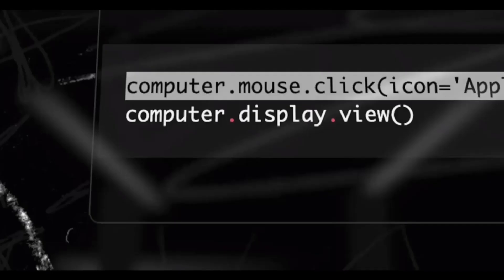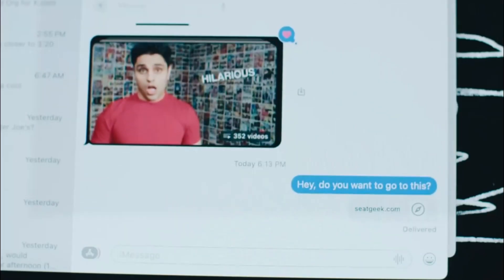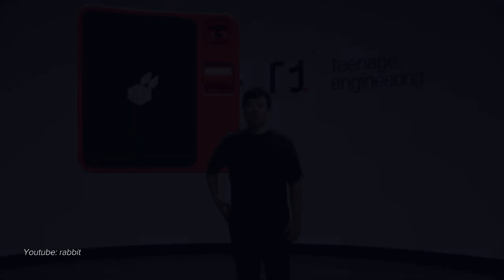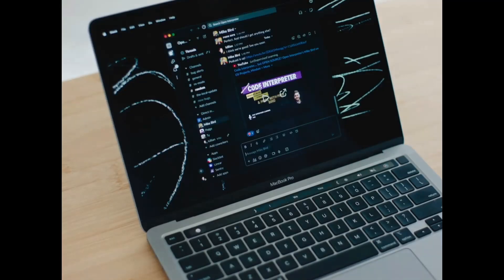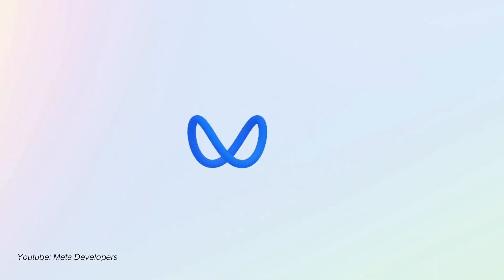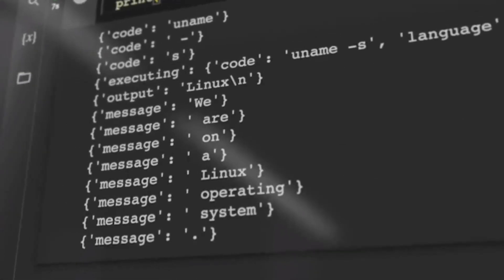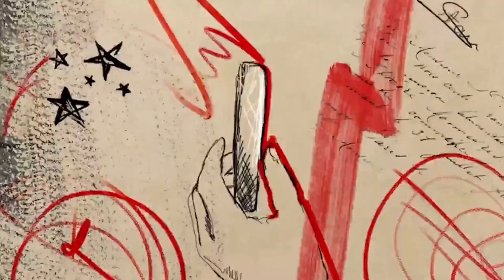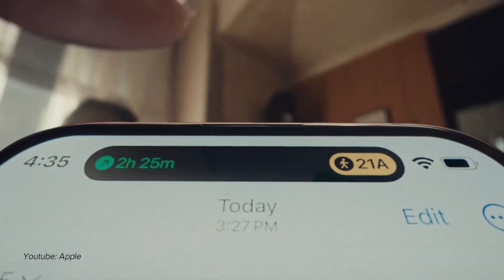01 Light: Are AI Devices Just A 'Scam'?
From Humane AI Pin to Rabbit AI, and recently, 01 Light, emerging tech companies have shown us the promise of 'AI-powered devices' that will bring about the new era of computers. That being said, with just weeks away from its arrival to consumer's hand, questions have been raised about the actual techincal capabilities of these devices, are they as good and as fast as the demo shown? Moreover, does these devices have what it takes to fundamentally change human interaction with technology?

Fair-Use Policy :
It serves commentary, criticism, educational, and transformative purposes. Copyrighted content like images, graphics, and audio are used to add value, encourage discussion, and foster understanding. The use of copyrighted content does not harm the original work’s commercial value or imply endorsement.